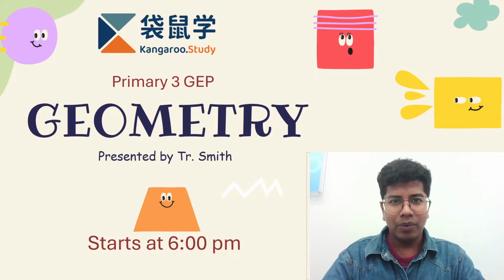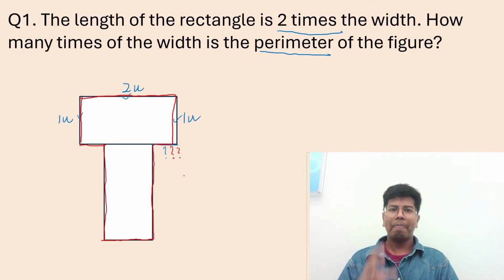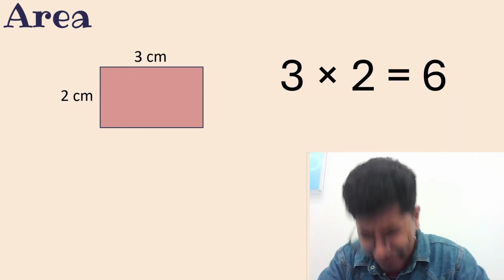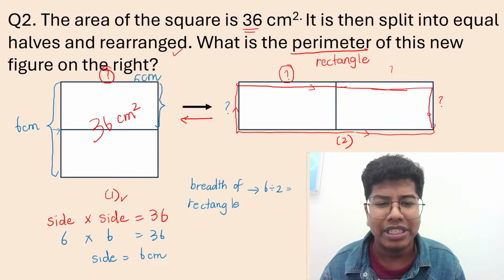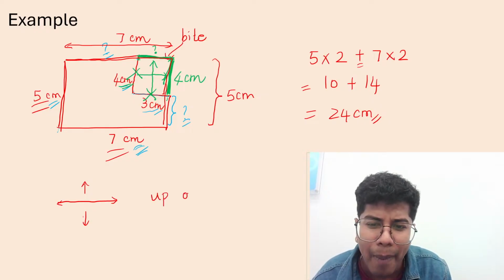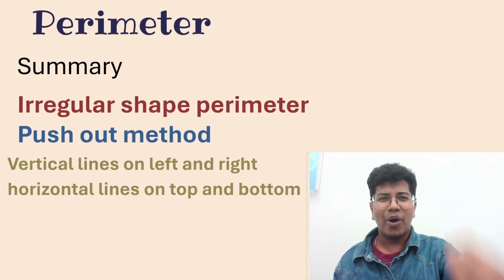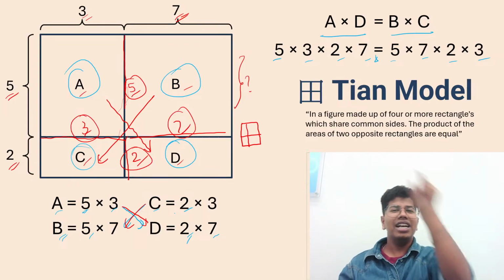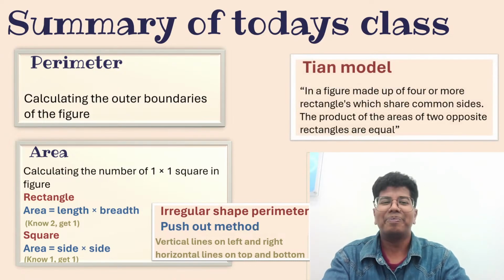Primary 3 GEP Round 2 Preparation - Tr. Smith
Greetings to everyone, GEP is approaching and less time to prepare for Round 2. So inorder to make things smooth. Tr. Smith is taking a quick overview on the most challenging and important topic of GEP Round 1 and Round 2.
The topic covers Areas and Perimeters for Primary 3